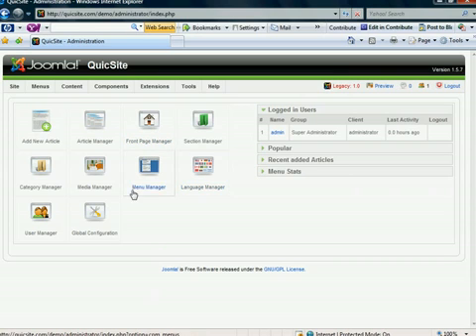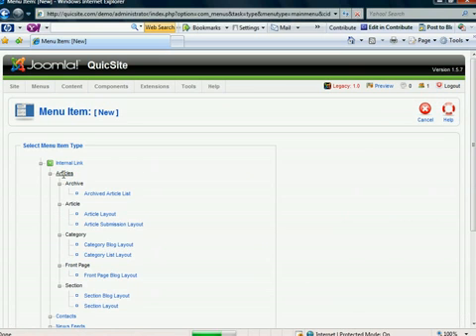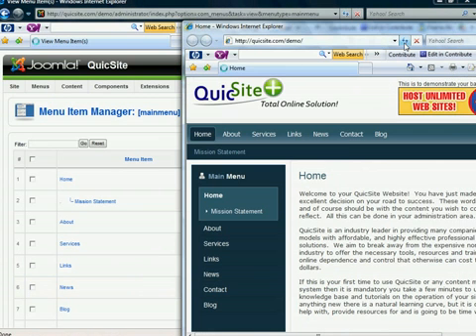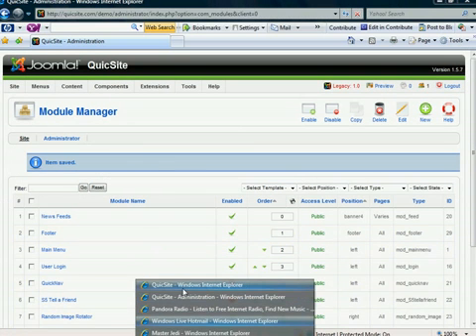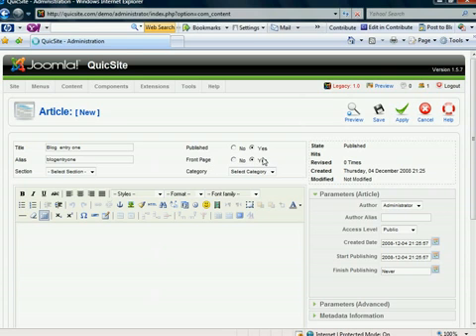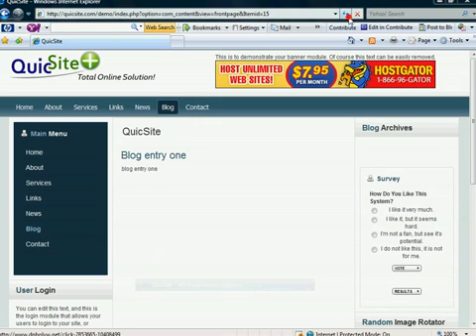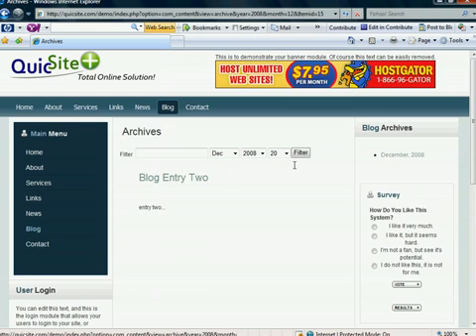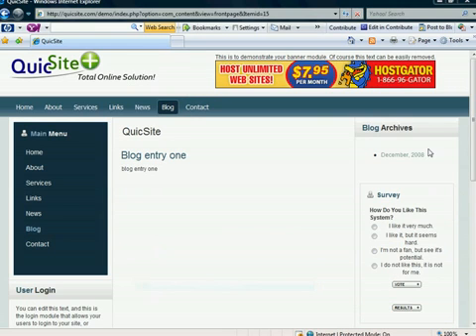Lesson 18 Adding A Blog In Joomla 1 5